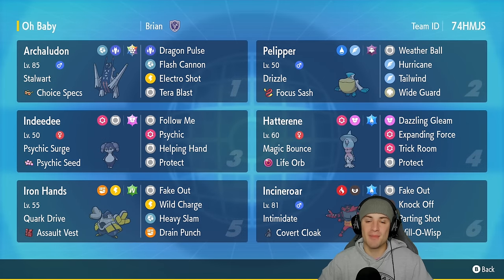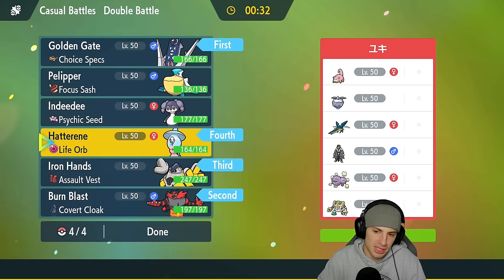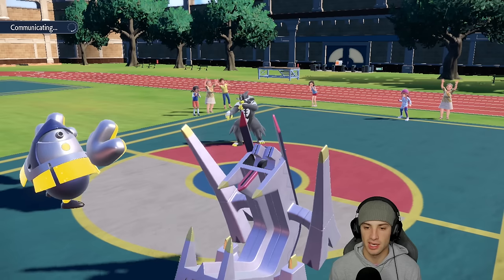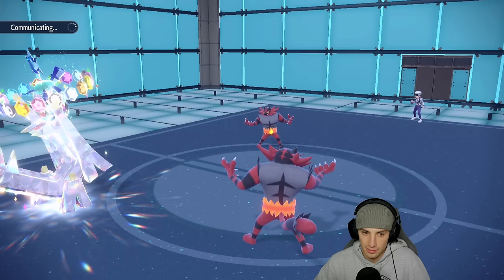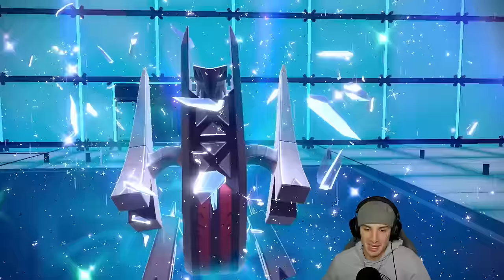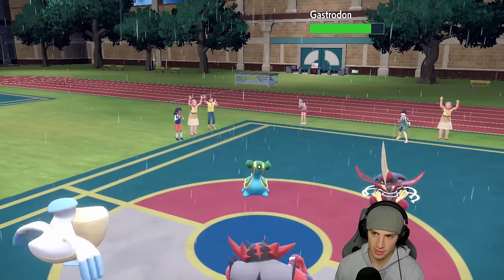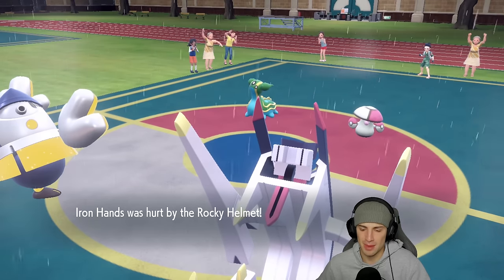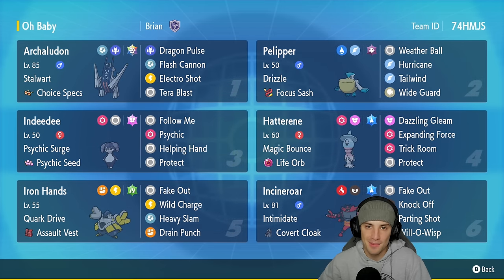CHOICE SPECS ARCHALUDON Team For Regulation F! - Pokémon Scarlet & Violet Double Battles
Online Competitive Wi-Fi Battles in Pokémon Scarlet and Violet!
Rental Code: 74HMJS

Choice Specs Archaludon Team That We Use for Ranked Battles in Pokémon Scarlet and Violet!

GAME INFO
Name: Pokémon Scarlet and Violet
Developer: Game Freak
Publisher: The Pokémon Company, Nintendo
Platforms: Nintendo Switch
Release Date: November 18, 2022